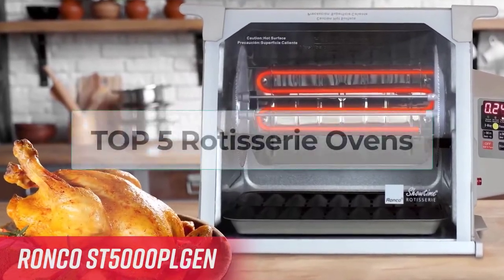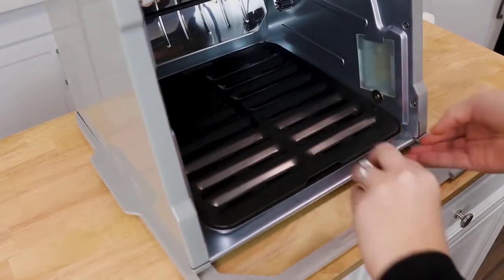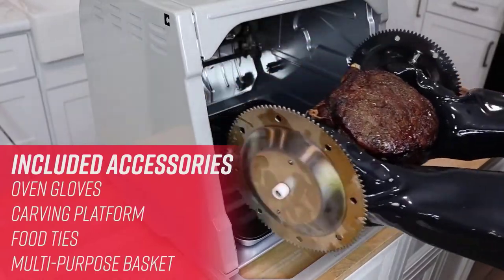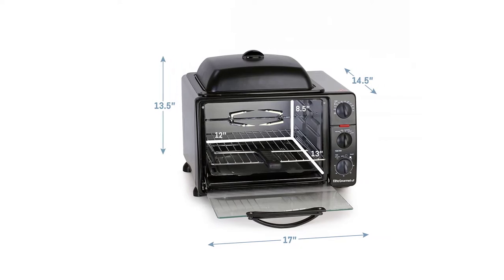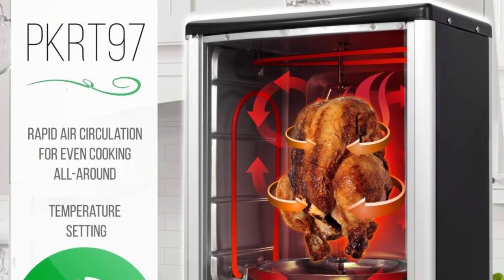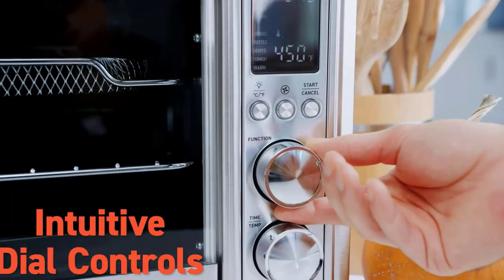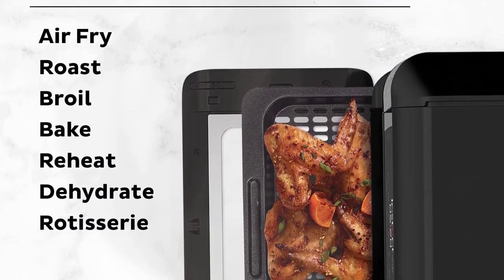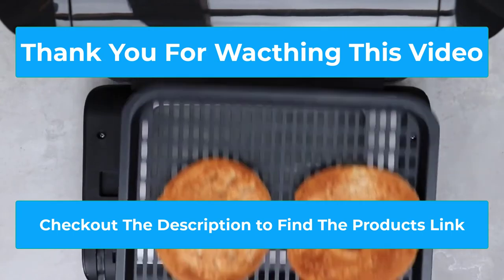✅best rotisserie oven on amazon In 2023 💠 Top 5 Reviewed & Buying Guide✅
✅best rotisserie oven on amazon In 2023 💠 Top 5 Reviewed & Buying Guide✅"ad"
✳️Product Links✳️
💖1. Ronco Showtime Platinum Edition Rotisserie Oven.
💖2. Elite Gourmet ERO-2008S ETO Rotisserie Oven.
💖3. Nutrichef AZPKRT97 Vertical Multi-Functional Rotisserie Oven.
💖4. COSORI CO130-AO 12-In-1 Rotisserie Oven.
💖5. Instant Pot Vortex Plus Air Fryer & Rotisserie Oven.

the top 5 Rotisserie Ovens are offered in a wide variety. each with unique features. benefits. And prices. I did a massive amount of research. Reviewed a ton of reviews. and put up a list of the Best Rotisserie Ovens from trustworthy brands to assist you in making a decision.
➡️ 5 Best Rotisserie Ovens You Can Buy In 2022.
➡️ Best Rotisserie Ovens 2022 | Best Rotisserie Ovens on Amazon.
➡️ 5 Best Rotisserie Ovens in 2022 | budget rotisserie ovens.
Product Description:
1. Ronco Showtime Platinum Edition Rotisserie Oven.
If you’re looking for a top-notch rotisserie oven to cook your meats to perfection, look no further than this Ronco Showtime Platinum Edition. With a spacious interior, this oven can accommodate 2 large chickens side-by-side or a 15-pound turkey for a delicious crowd-pleaser.

2. Elite Gourmet ERO-2008S ETO Rotisserie Oven.
Are you in search of a versatile rotisserie oven that doesn’t cost a fortune? If yes, you won’t want to miss this Elite Gourmet ETO model. Employing a whopping 8 functions, this unit is capable of handling various cooking tasks like grilling, baking, and rotisserie without any hassle.

3. Nutrichef AZPKRT97 Vertical Multi-Functional Rotisserie Oven.
When it comes to taking the healthy approach, this vertical Nutrichef AZPKRT97 rotisserie oven is superior to its horizontal counterparts, as it efficiently drains the grease and fats from the meats. Plus, with an elegant profile, this appliance is sure to match kitchens of any style.

4. COSORI CO130-AO 12-In-1 Rotisserie Oven.
Not only a reliable machine for rotisserie meats and poultries, but this 12-In-1 COSORI Rotisserie Oven is also ideal for people who love to indulge in homemade desserts and baked goods. Featuring a wide 30-liter interior, it can easily hold up to a 13-inch pizza or 6 slices of toast.

5. Instant Pot Vortex Plus Air Fryer & Rotisserie Oven.
If you’re attempting to get an all-rounder oven, which specializes in making healthy and delicious dishes, then this Instant Pot Vortex Air Fryer & Rotisserie Oven is your best bet. This feature-loaded oven is compact, simple to use, and extremely durable for long-term use.

00:00 intro
00:38 1. Ronco Showtime Platinum Edition Rotisserie Oven
01:45 2. Elite Gourmet ERO-2008S ETO Rotisserie Oven
02:45 3. Nutrichef AZPKRT97 Vertical Multi-Functional Rotisserie Oven
03:36 4. COSORI CO130-AO 12-In-1 Rotisserie Oven
04:29 5. Instant Pot Vortex Plus Air Fryer & Rotisserie Oven
05:30 outdo